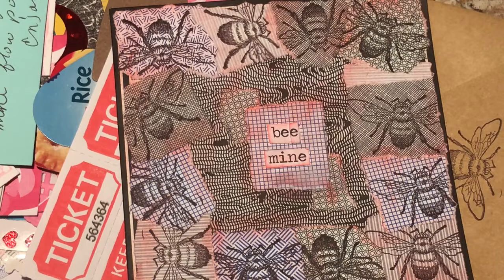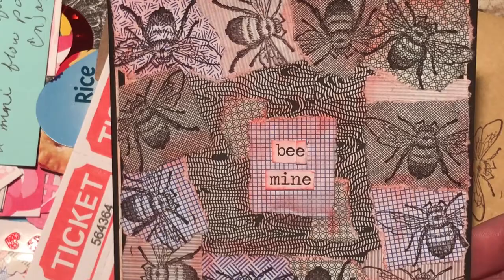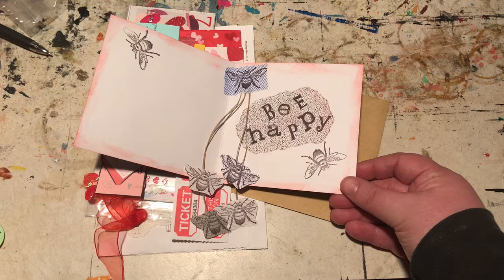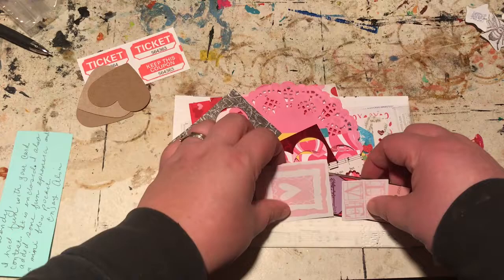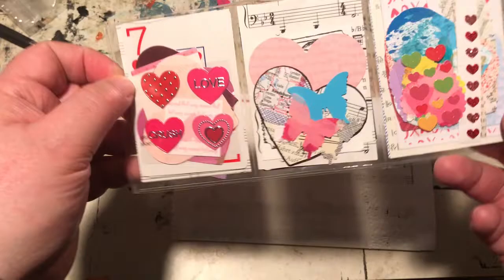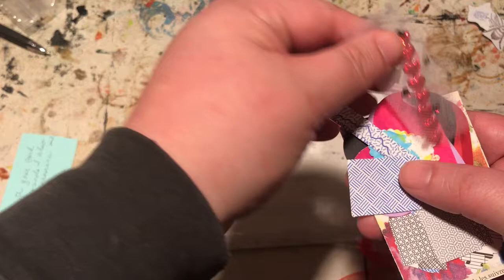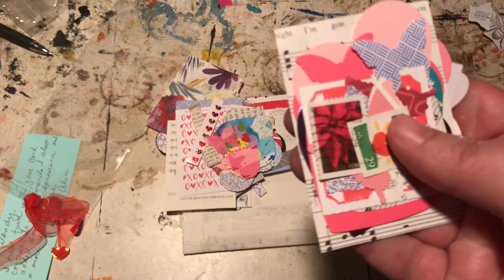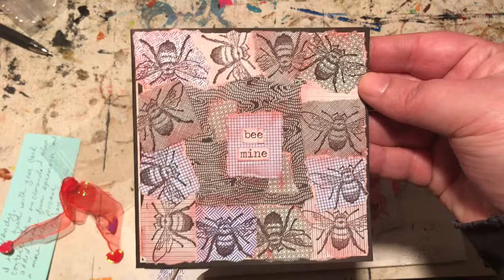Entry #4: Unconventional Valentine's Day Card Challenge: Alisa Barrott